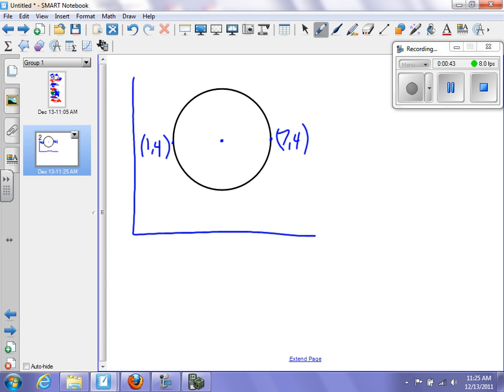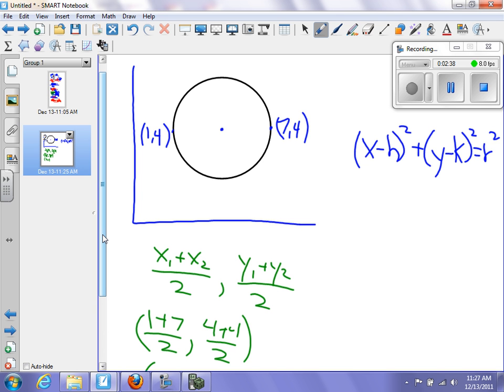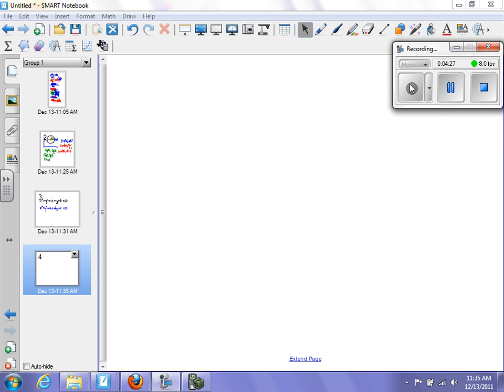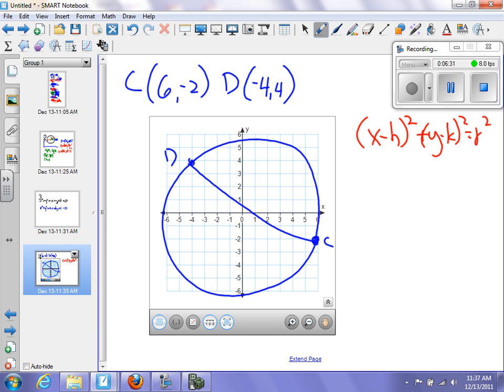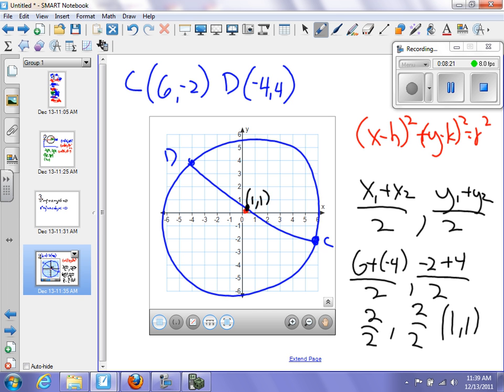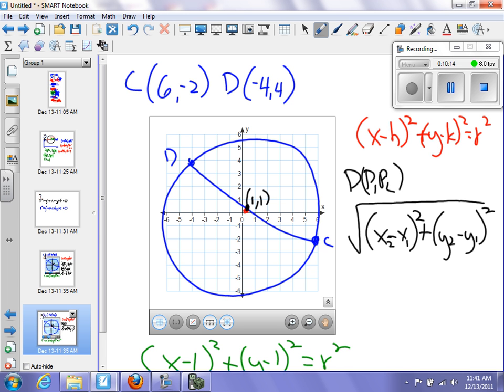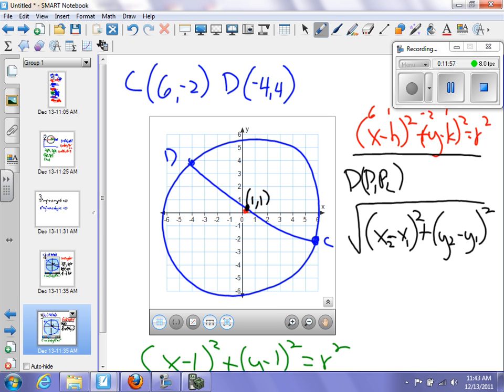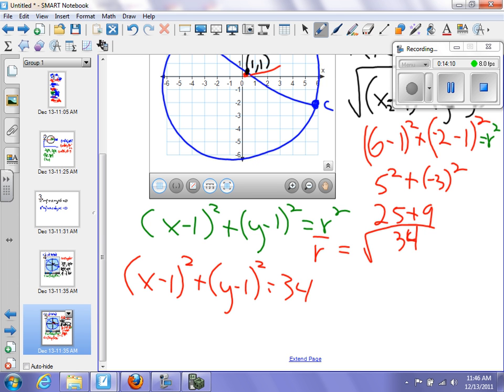Precalc 38 & 39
Problem 38 goes from the beginning to about 4:30.  Problem 39 is the rest with a good "aha" moment around 10:30